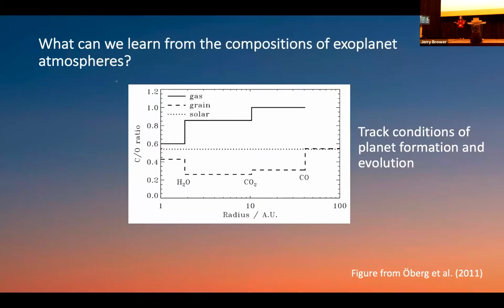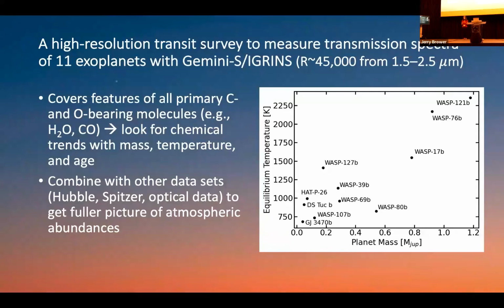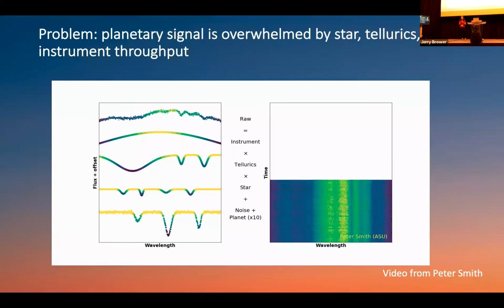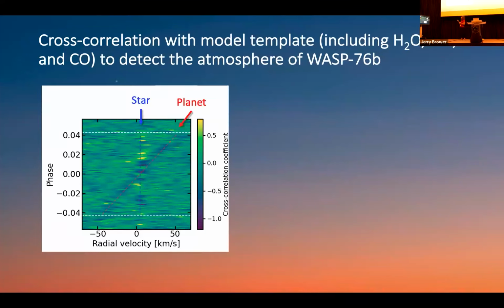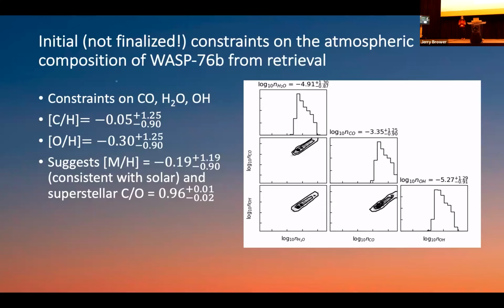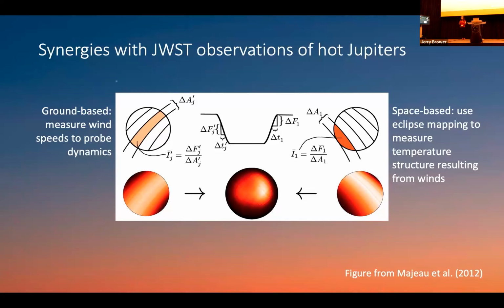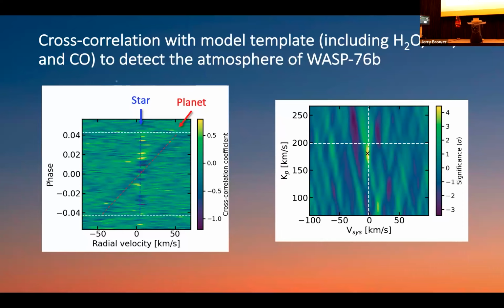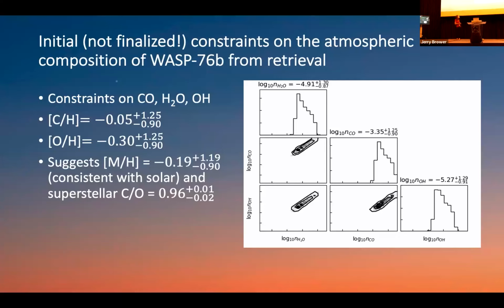Spectroscopic Characterization of Transiting Exoplanets at High Resolution